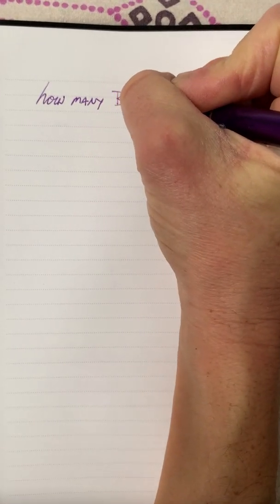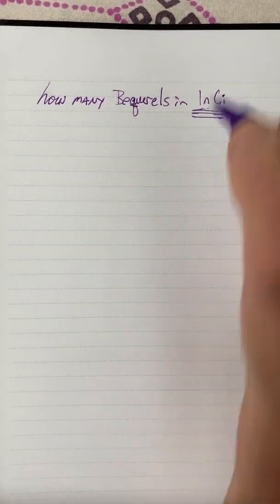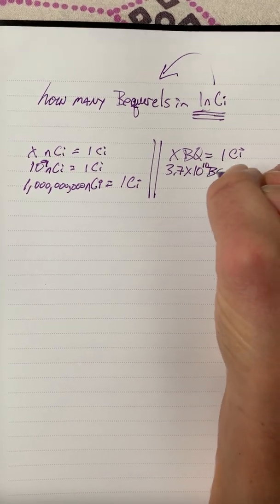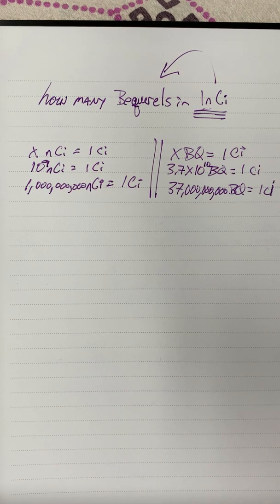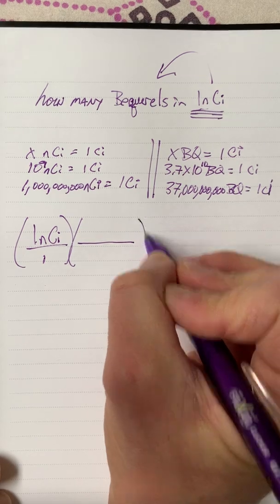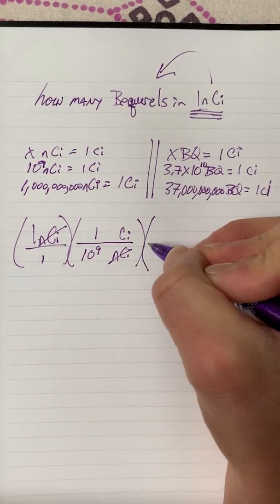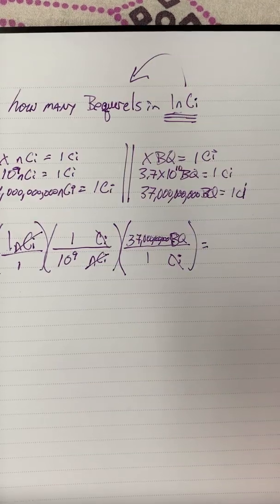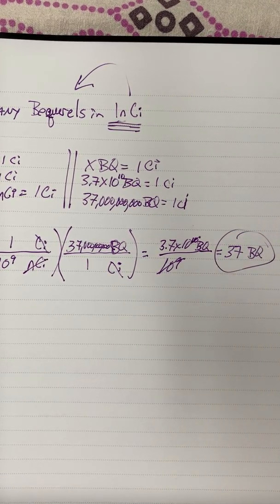XRayBob converts 1nCi to Bequerels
In this video I convert 1nCi to Bequerels.